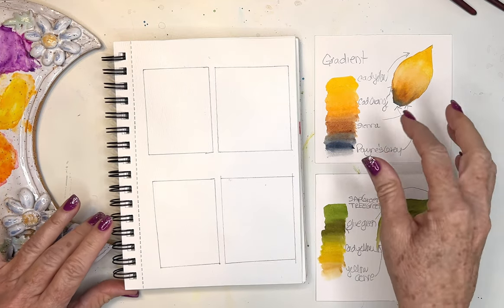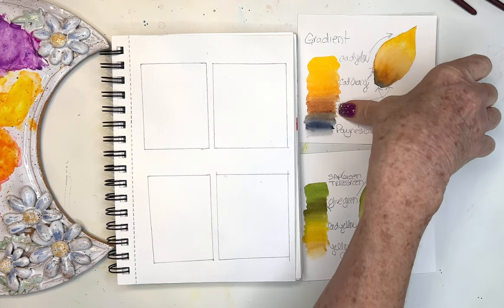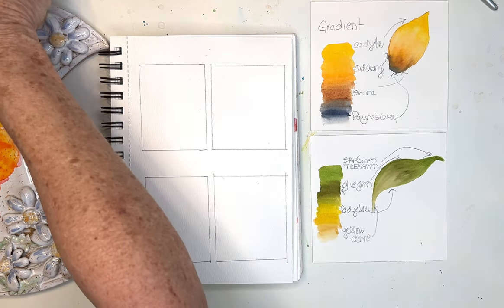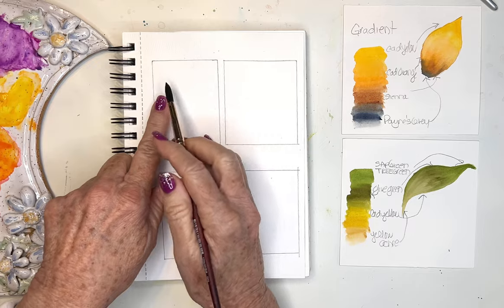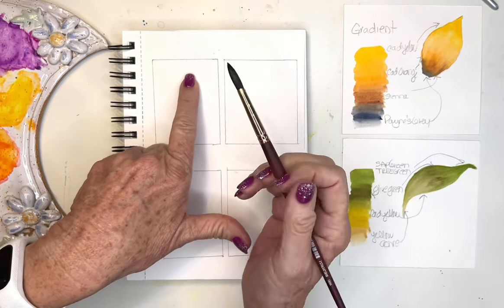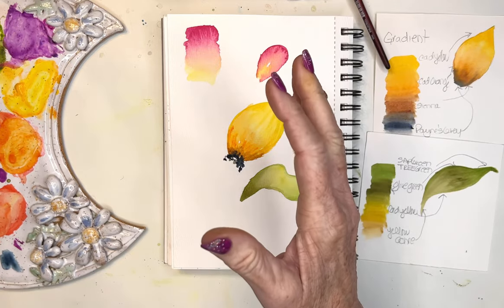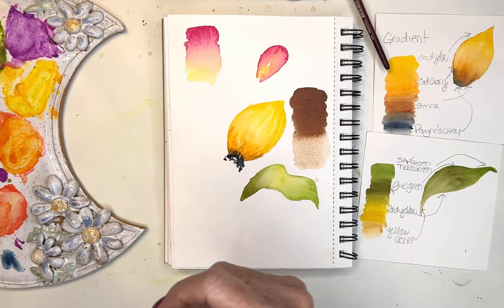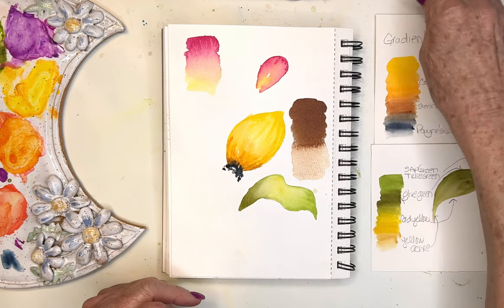Watercolor Beginner’s SUPERPOWER! Damp in Damp, Water Control, and washes for LESSON #11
I am sharing this technique for washes and water control so you can use this technique for the Sunflower tutorial and your other beautiful florals.  This was a GAMECHANGER for not only myself decades ago, but I also see it in my watercolor classes for beginners.

MASTER this, you will be surprised how much better your paintings look and how much more c onfdent you will feel       It is damp in damp not wet on wet.  So much easier to control and create amazing soft, subtle, beautiful washes and blends.  I then show you how to apply this to your florals.      This step was HUGE for me, as I wanted to know how to apply and use the technique in my florals and other paintings.

Have fun; the Sunflower tutorial is coming in a day.

You can find my companion digital tutorial kit, comprised of a sketch, color swatch, and final (digital) image, and the hand-painted original from my tutorial (there’s only one), from my Etsy shop n. $2.50 I WILL receive a small percentage from this purchase

MY SUPPLIES FOR THIS TUTORIAL:
📜PAPER:
📜Artisto PAds

I also use often the larger sheets-
Artisto 9X12

🖌️BRUSH:
🖌️Dugato beginning STUDENT grade 10pc round set:

🎨📜🖌️✨MEEDEN SUPPLIES:
I LOVE and USE a number of Meeden products, especially paper, palettes, brushes, easels, and storage.

🎨I use watercolor paints by MeiLang,
🎨 MeiLiang (made by Paul Rubens) 36 Vivid Colors Watercolor paint set:

🎨 MeiLiang  (made by Paul Rubens) 36 (refill) paint tubes, artist grade: to refill your palette

📜On PAPER, I’ve used Meeden and Artisto for many years, and you’ll see me use one or the other in most of my tutorials.
If you prefer 100% cotton - The meeden paper suggestion is 100% cotton, has a really great texture and is finer grade.  My Artisto paper recommendation is student grade, handles lots of water (still good for wet on wet), and is a bit less expensive.

🖌️BRUSHES, my favorite go-to brushes, which I’ve used for many years and I use in many of my tutorials -
  🖌️Princeton Velvetouch Round 8:

Deb xo 🎨😄